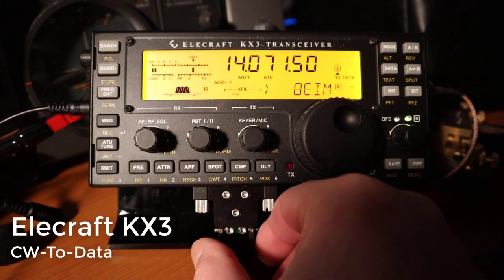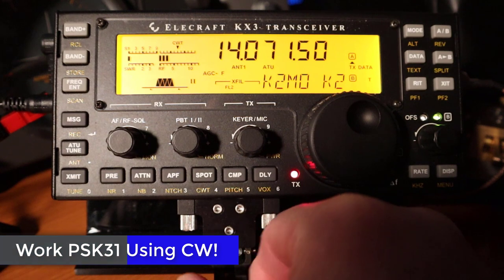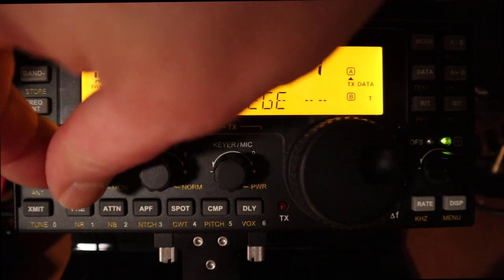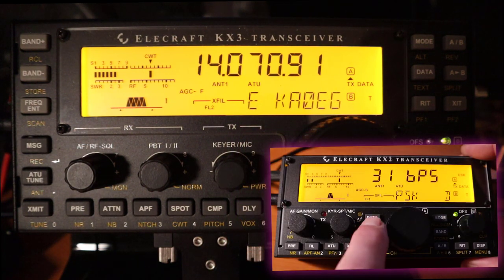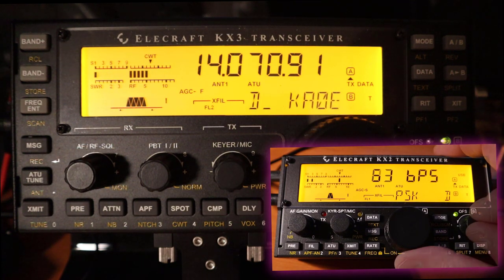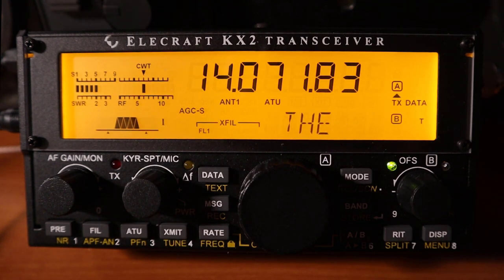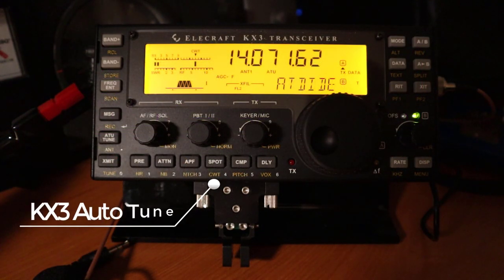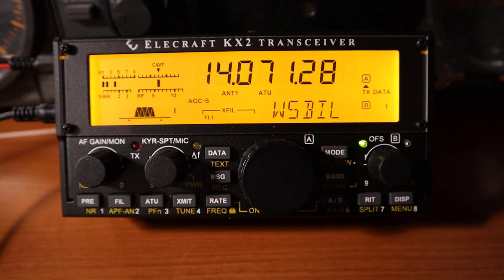Work PSK31 With The Elecraft KX2/KX3 Using The CW-TO-DATA Feature - No PC Required.